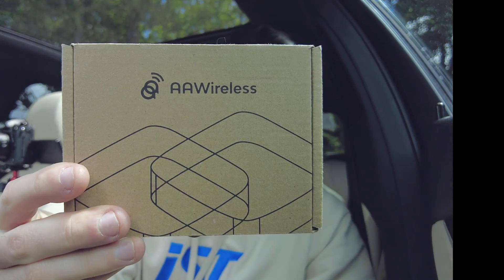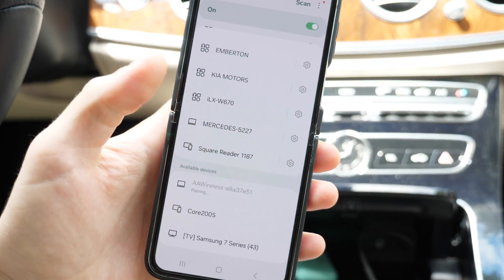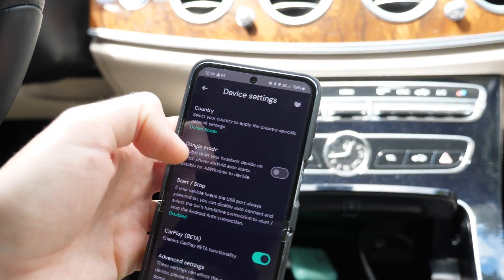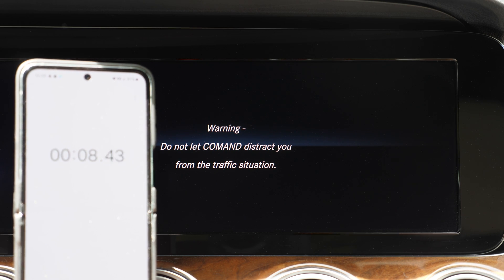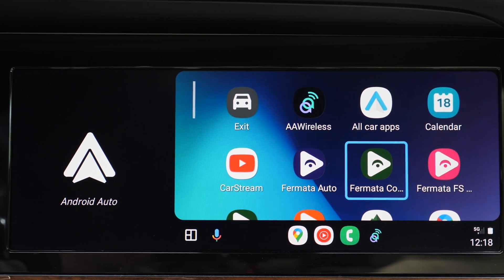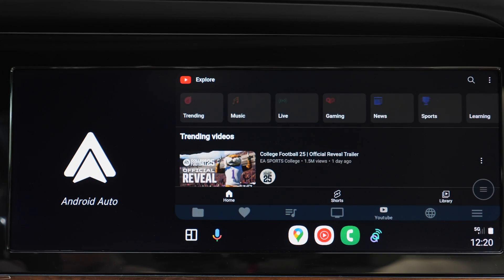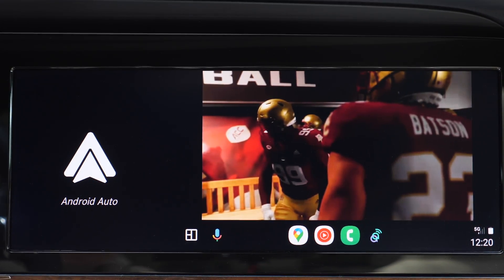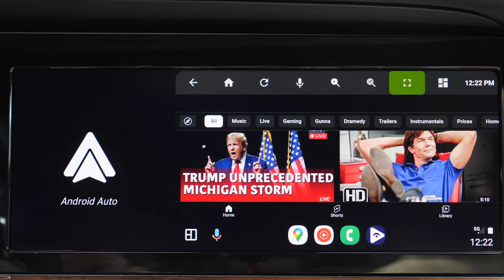Android 14+ FIX for Fermata Auto and CarStream with AAWireless Android Auto Adapter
The new Android Auto 14 update introduces several significant changes and improvements, but it also results in some unintended consequences for third-party apps. Notably, popular apps like Fermata Auto and CarStream, which allowed users to stream videos and mirror their devices on the car's display, no longer function with this update. However there is a fix, watch the video and find out how.

AAWireless v1
AAWireless v2
(both AAWireless v1 and v2 work)

If you are looking for a smarter way to track your car maintenance or costs, check out MyAutoLog